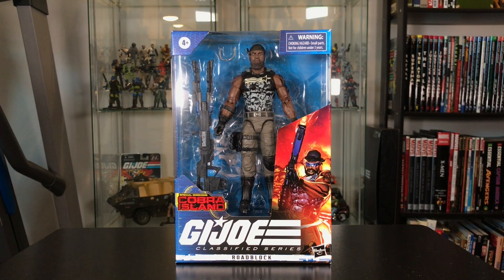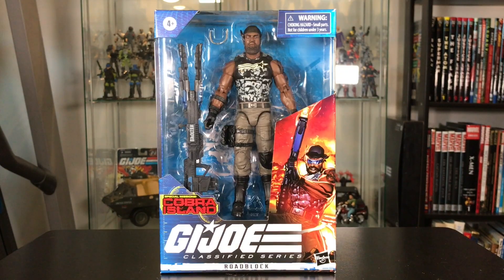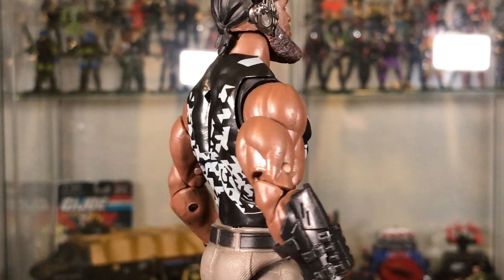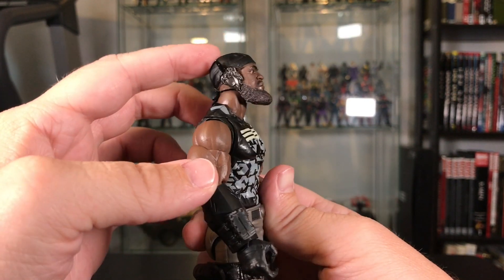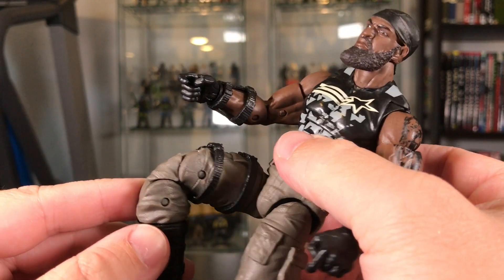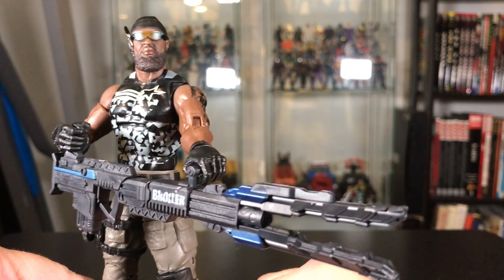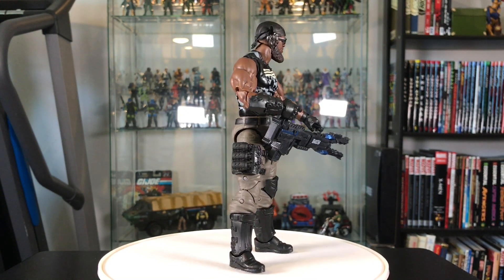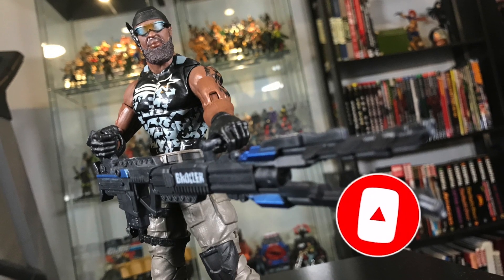G.I. Joe Classified Cobra Island Roadblock | Action Figure Review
Looking at the Target exclusive G.I. Joe Classified Special Missions Cobra Island Roadblock figure!